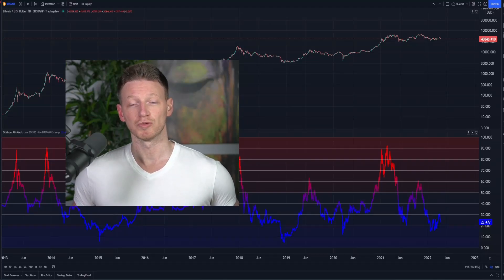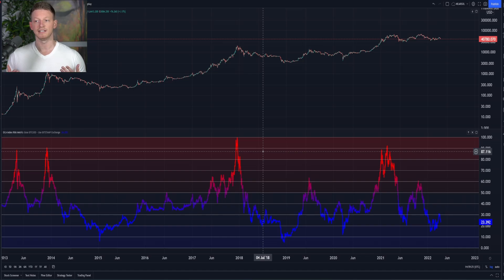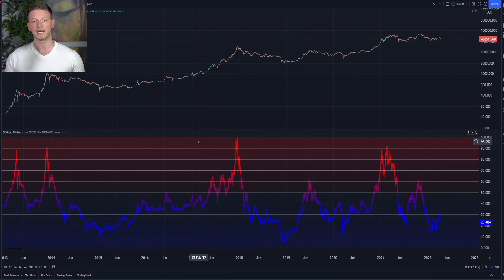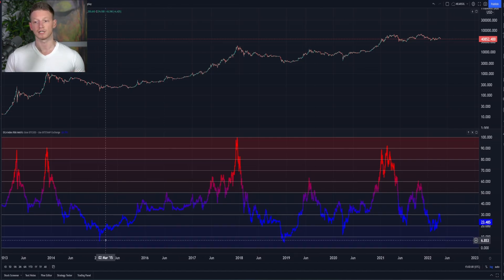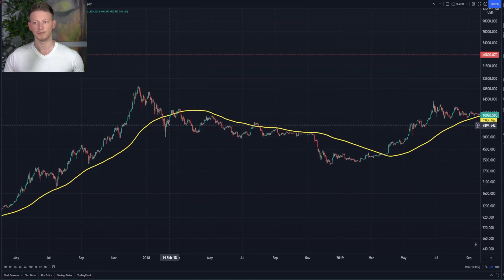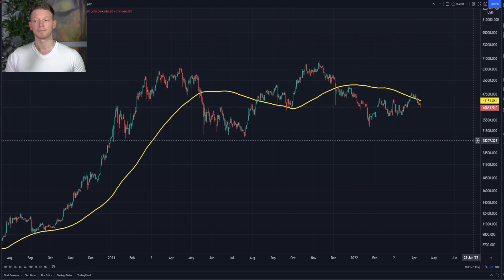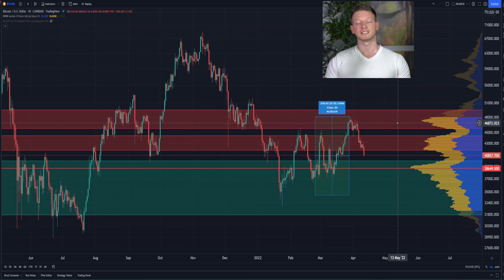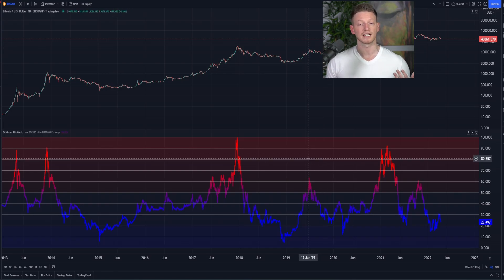Bitcoin (BTC) Crash? How Low Will We Go?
The crypto crash continues as we have dropped from $48k in March to our current price at around $41k, just 2 weeks later. In this video we perform a Bitcoin price analysis and analysis of the crypto bear market. We look at a wide range of metrics, from critical moving averages, on-chain data, and a machine learning risk model.